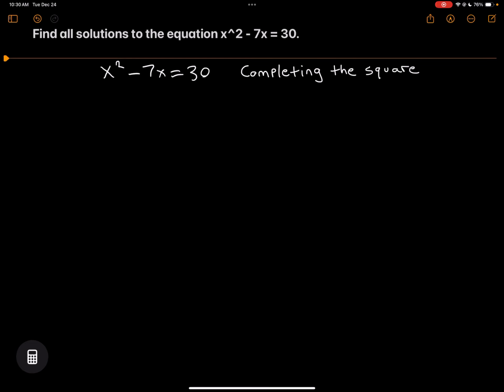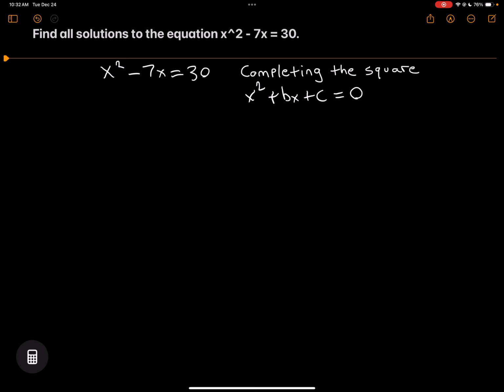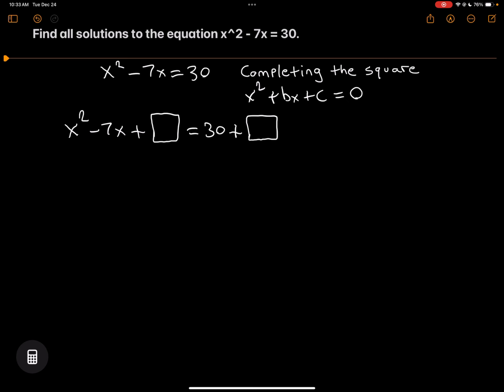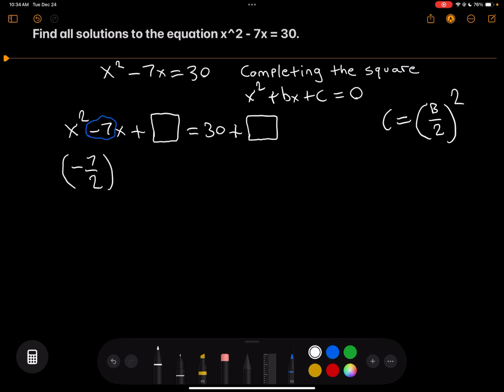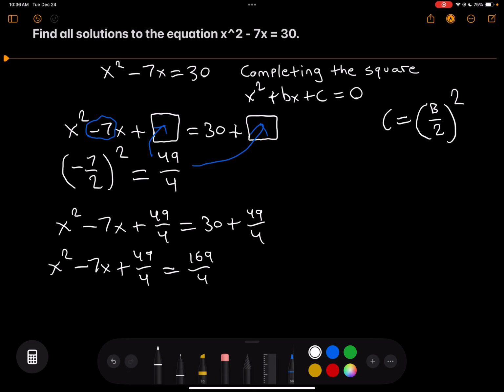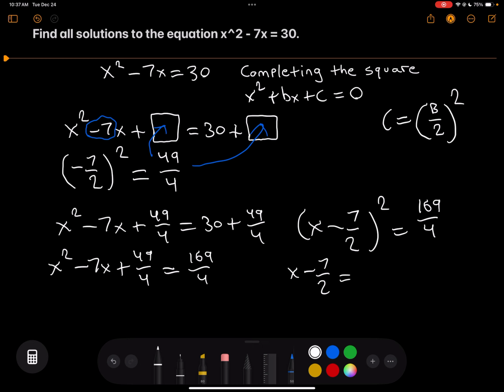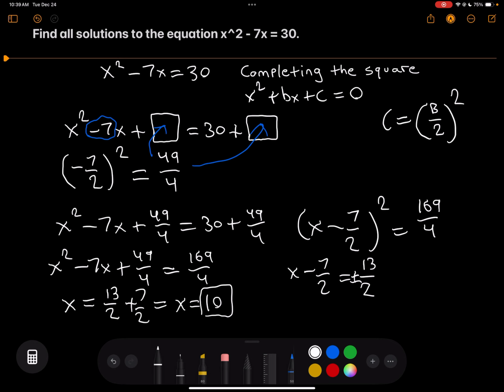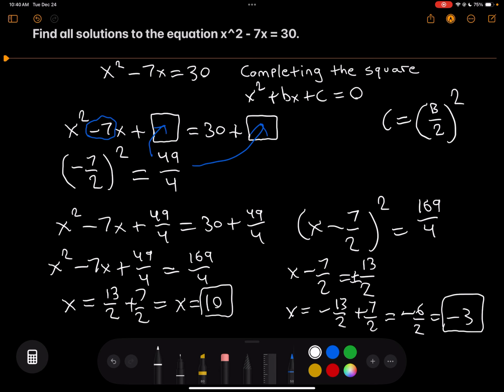Solving a Quadratic Equation by Completing the Square (Algebra 1)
In this video, the process for solving a hard-to-factor quadratic equation by completing the square is discussed. Looking for more quadratic equation videos? Check out the Quadratic Equations playlist or the Algebra 1 playlist!